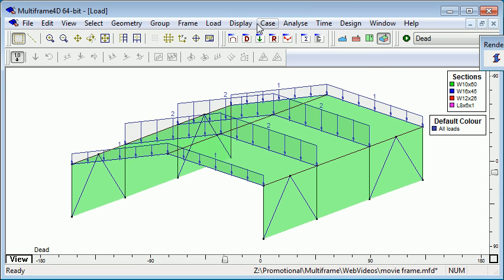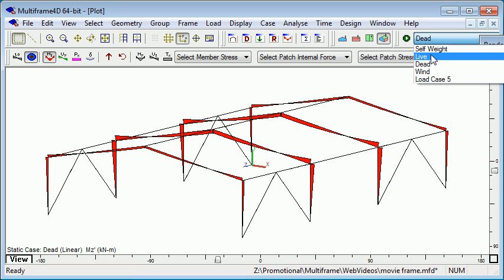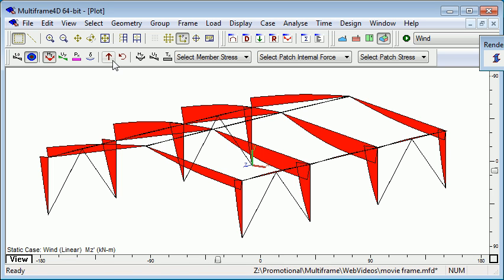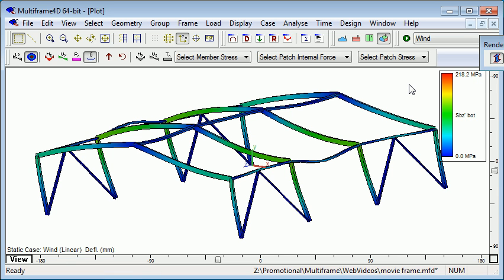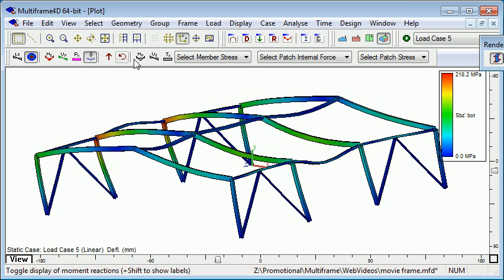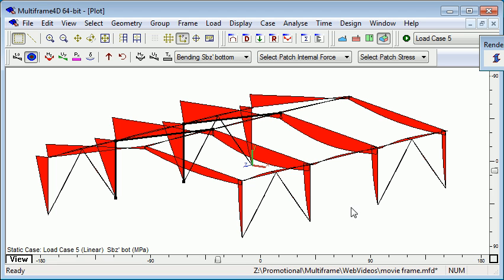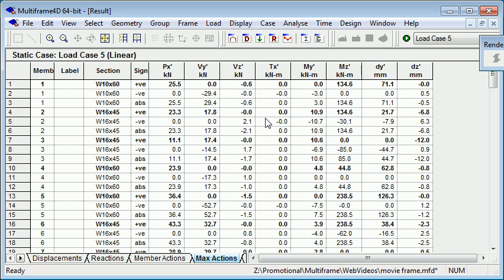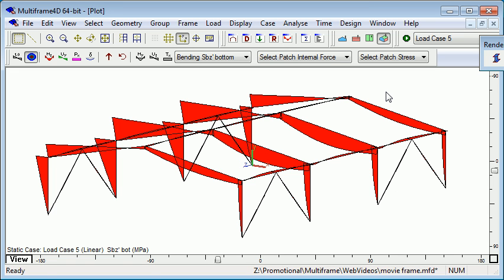Multiframe Results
This video shows some of the graphical displays available to visualise the results of your Multiframe analysis.